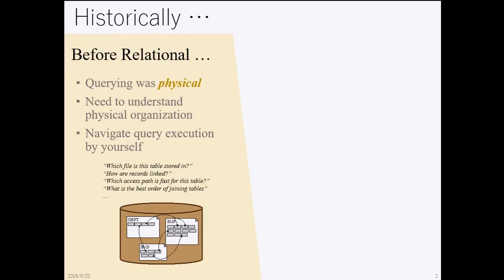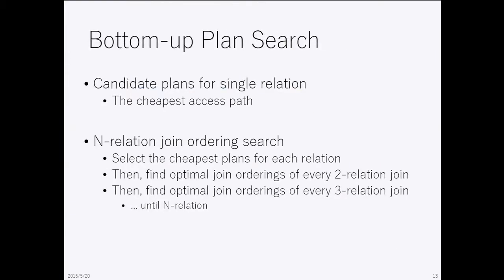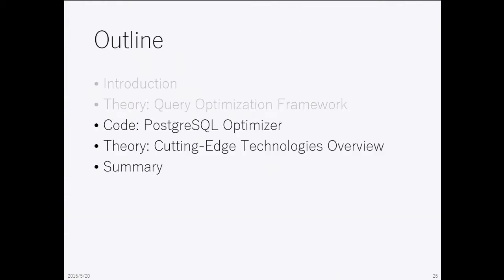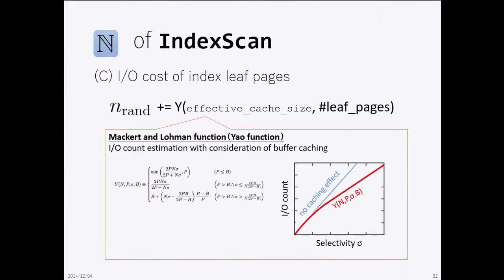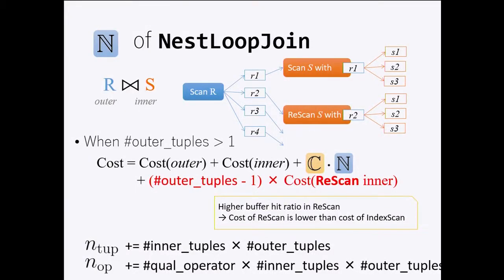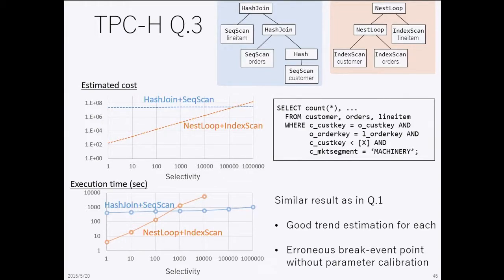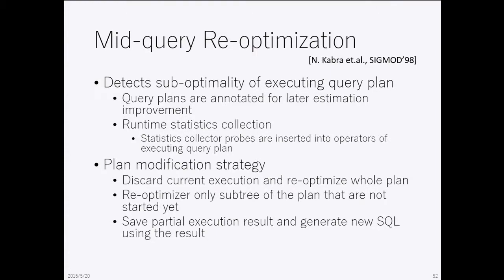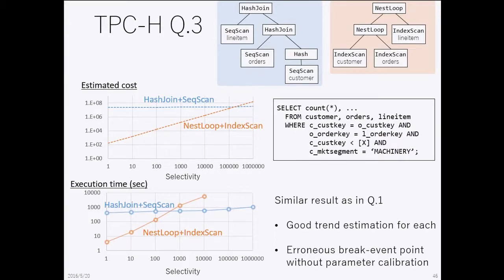Beyond EXPLAIN Query Optimization From Theory To Code